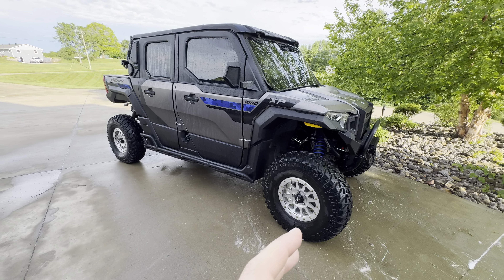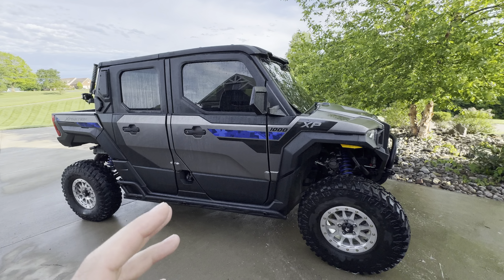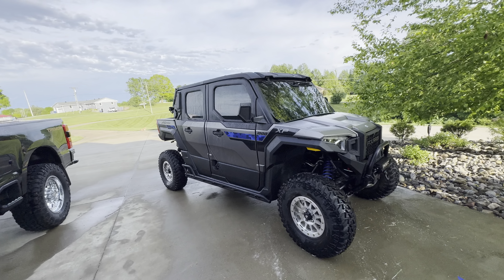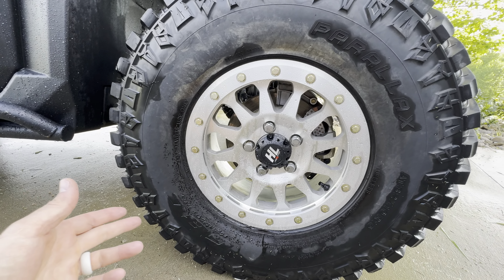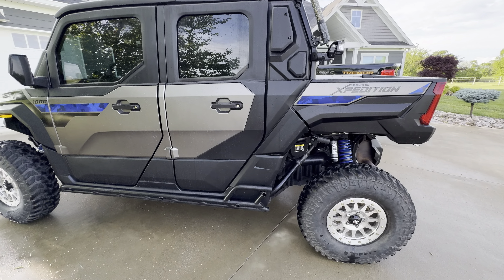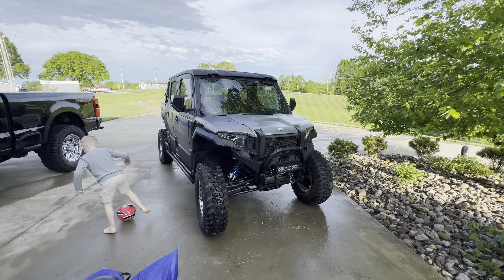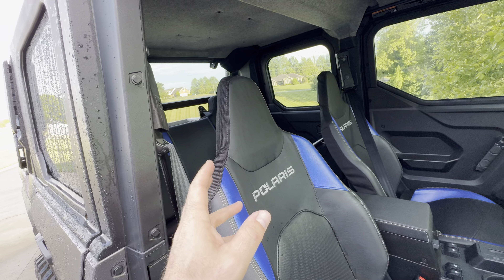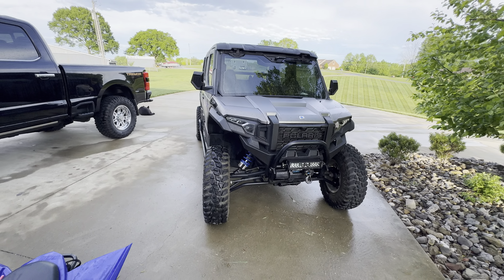9 month review of Polaris xpedition and what I’d do different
Polaris xpedition northstar build and accessories
will show in bio by clicking more below the video all my accessories and how to get them